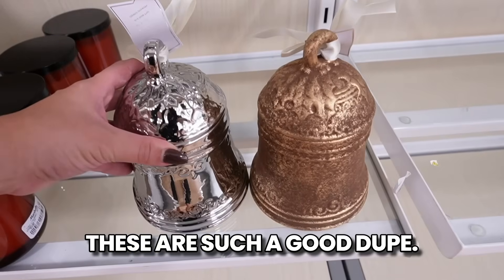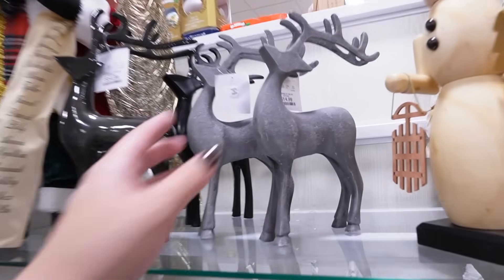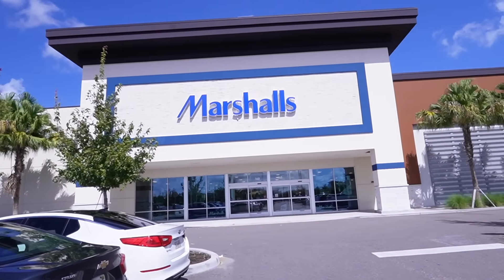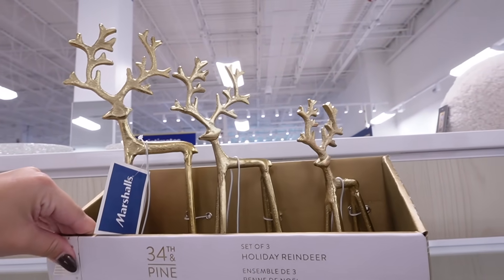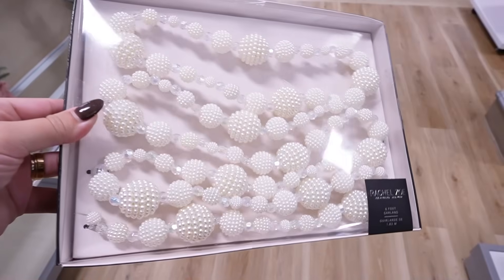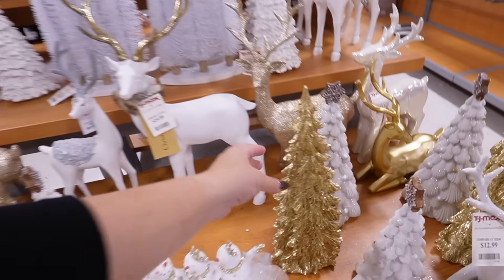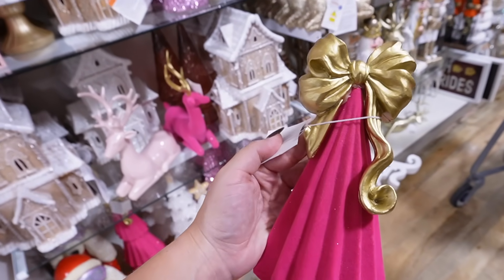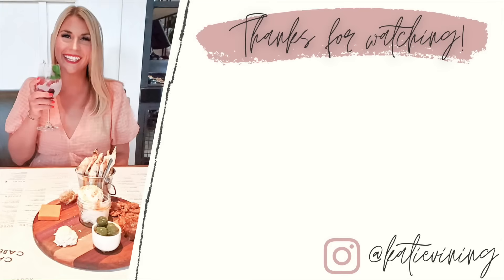CHRISTMAS DECOR SHOPPING SPREE! 🎄 HomeGoods, TJ Maxx, Marshalls | Christmas Decorating Ideas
Today we are on a Christmas Decor SHOPPING SPREE!!! We are shopping At HomeGoods, TJ Maxx and Marshalls for NEW Christmas Decor! All of these stores are FILLED with Christmas Decorations for every single style! Christmas has arrived super early at TJ Maxx, Marshalls, and HomeGoods and we are exploring the amazing Christmas Decor! Christmas is about to EXPLODE in stores with a ton of new Home Decor and Christmas Decorations storewide, today I am giving a ton of Christmas Decorating Ideas! HomeGoods Christmas Decorations and Christmas Home Decor are just getting started! I am shopping the Christmas Decor at some of my favorite stores for my Christmas Decorate With Me series so while Shopping I give a TON of Christmas Decorating Ideas and Christmas Home Decorating Ideas! We are looking at all of the new 2024 Christmas Home Decor! We find a bunch of different Christmas Trees, Christmas Home Accents, Christmas Wreaths, Reindeers, and so many Christmas Floral Arrangements... perfect Christmas Decorations for you home! ILYSM!! ❤️

xoxo Katie

14422 Shoreside Way, Suite 110